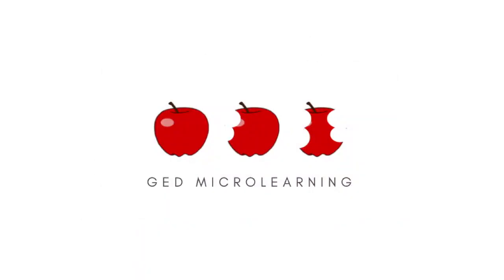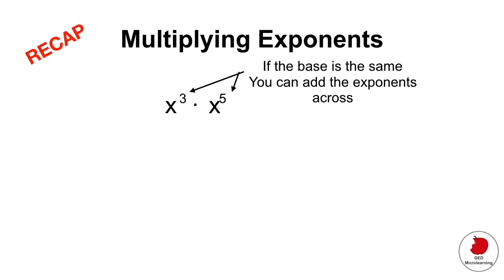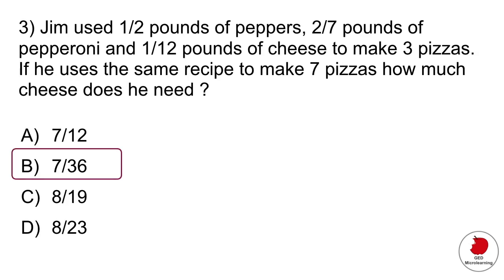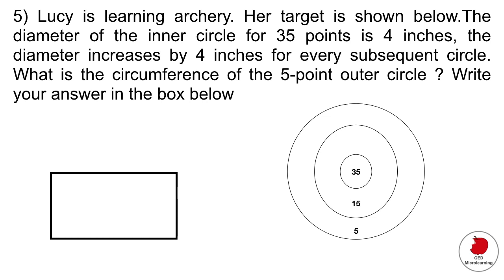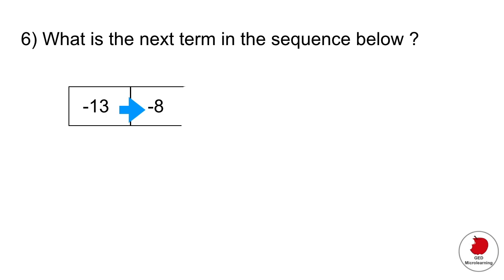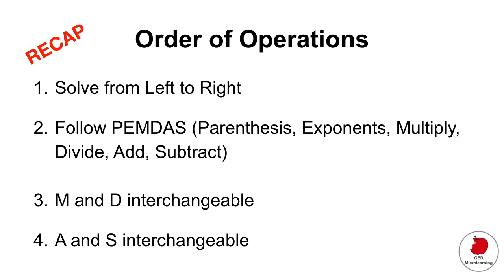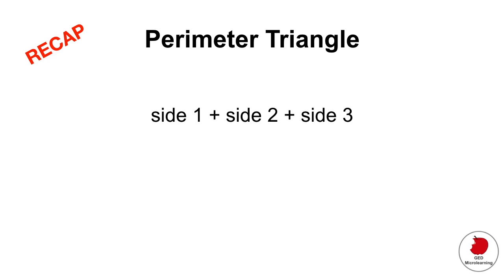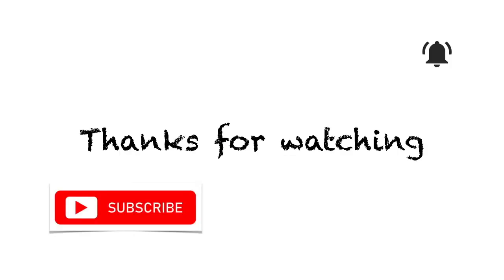Quiz #9: 10 GED math questions explained (GED 2021)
Hello GED rockstars !In this GED math prep video we cover basic arithmetic, quantitative reasoning, algebra, fractions, number lines, geometry and much more

TIMESTAMPS:
00:00 Intro
00:15 Question 1
01:36 Question 2
02:41 Question 3
03:55 Question 4
05:37 Question 5
06:34 Question 6
08:02 Question 7
08:53 Question 8
10:45 Question 9
11:29 Question 10

Comic vector created by starline